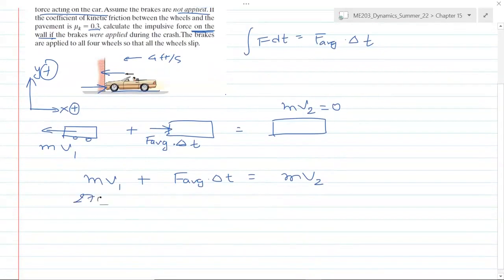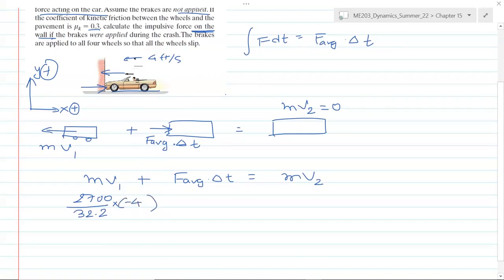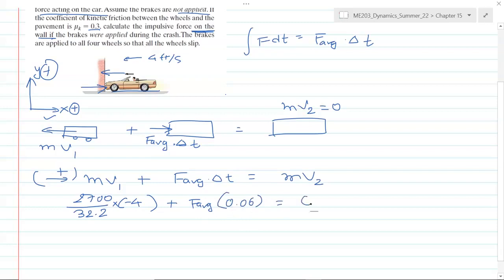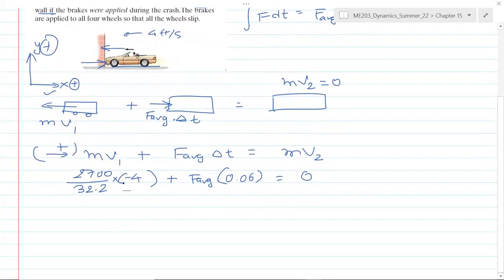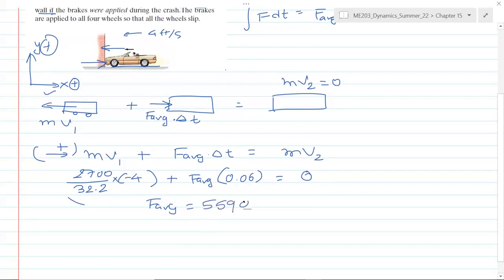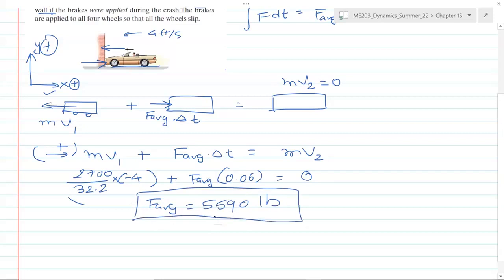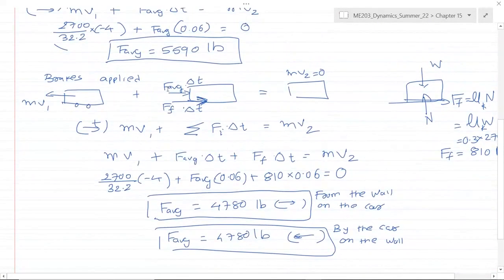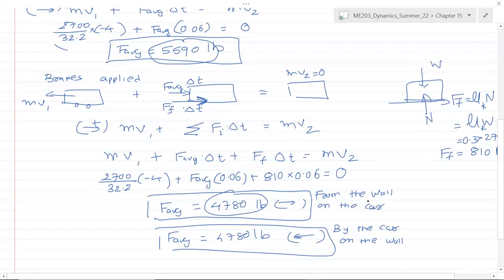#35 Topics 15.1 to 15.3 Impulse and Momentum, Problem solving exercise 2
Topics 15.1 to 15.3 Impulse and Momentum, Problem solving exercise 2